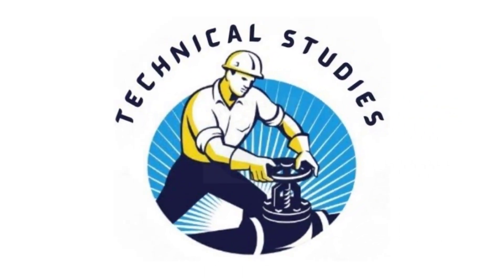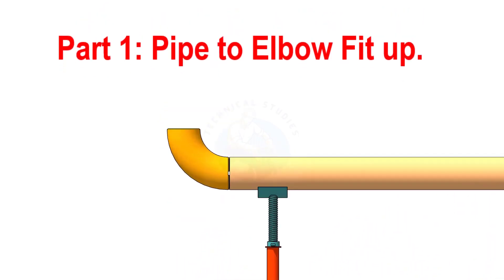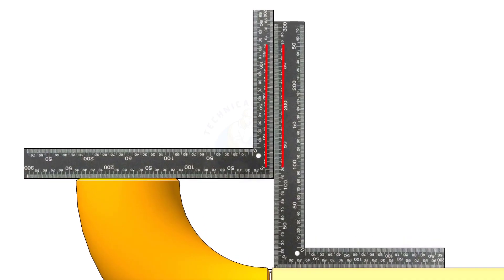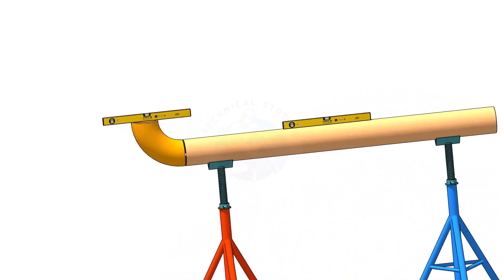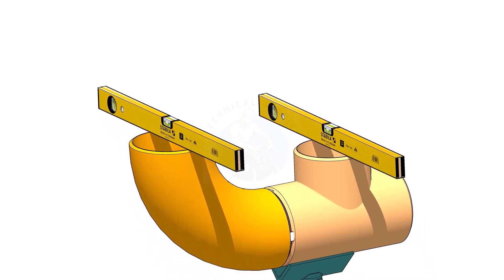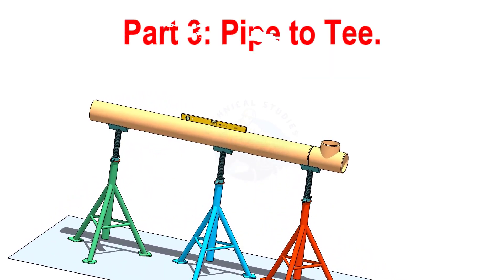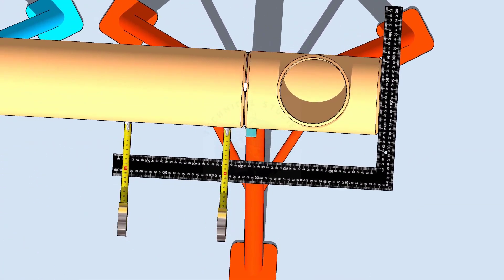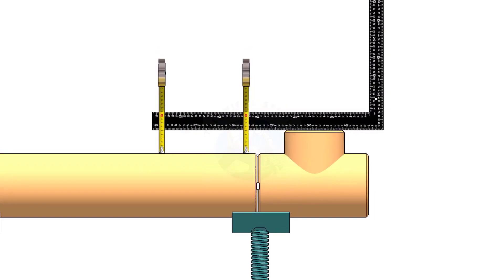How to check pipe fit ups easily. Tutorial for Fitters, Engineers and Inspectors.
Easy checking pipe fit ups. Tutorial for Fitters, Engineers and Inspectors.
FOR PDF
CAGE LADDER.
PIPE DRAWING. SLOPE CALCULATION
piperrockelle Mechanical & piping designers